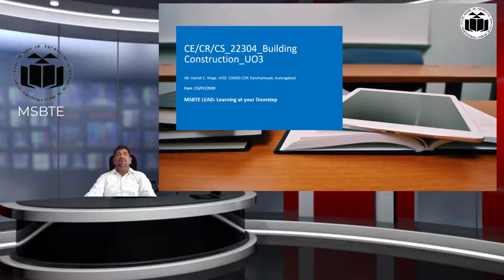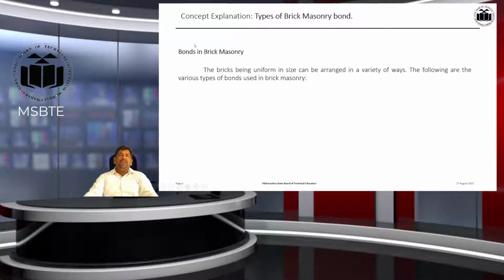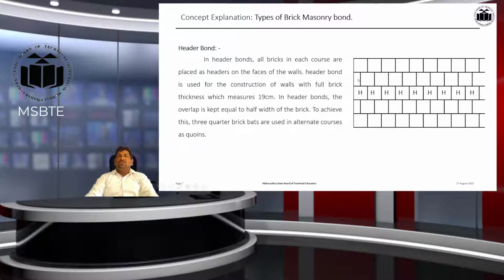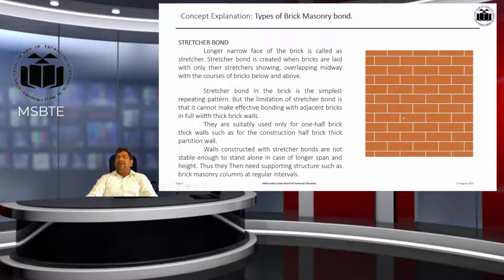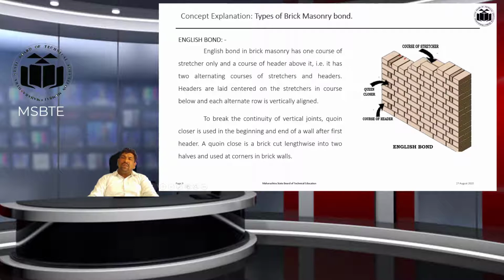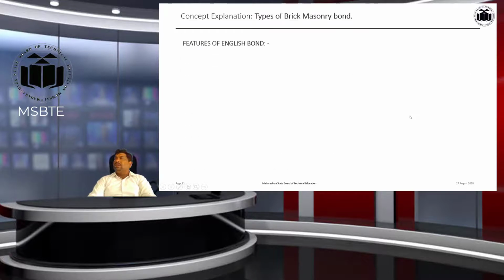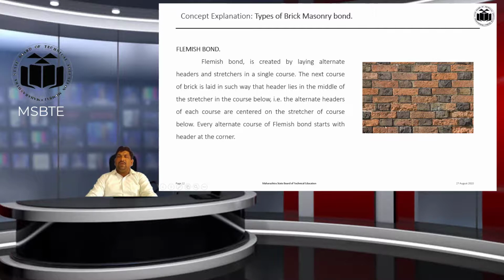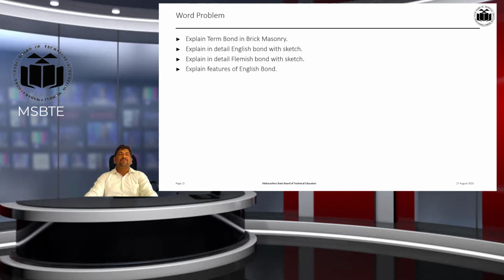22304 BCO CO3 LO3 VIDIO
22304 BCO CO3 LO3 VIDIO